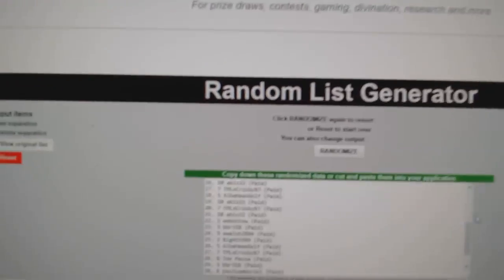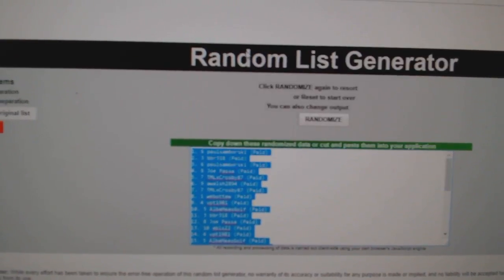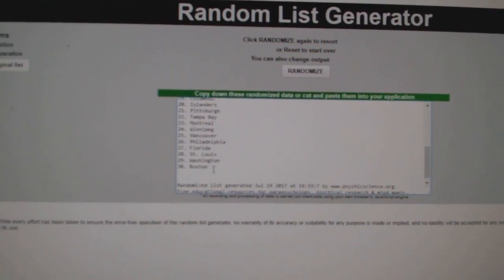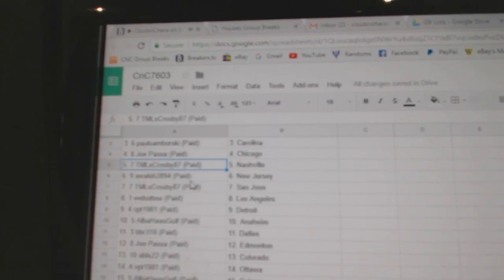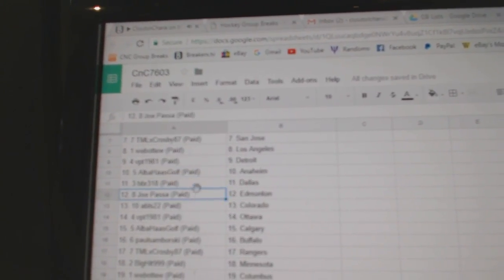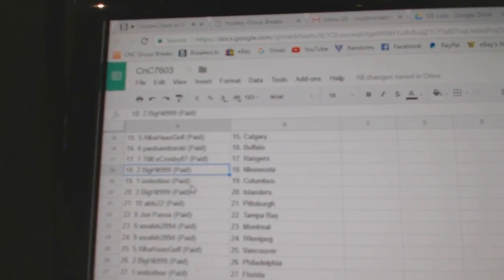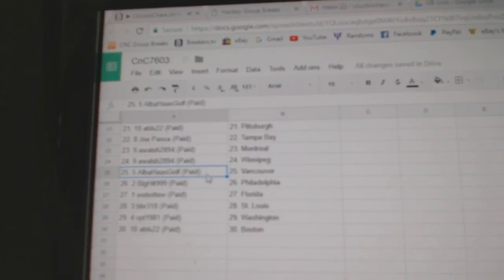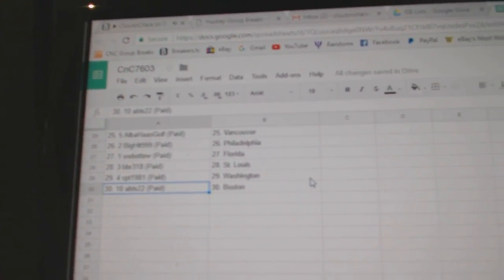Team Randoms - C&C 7603